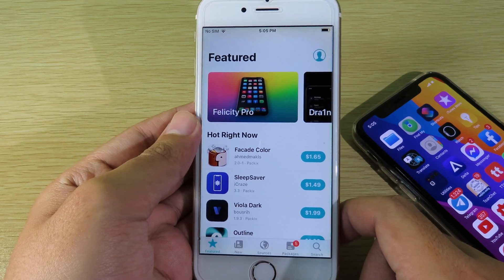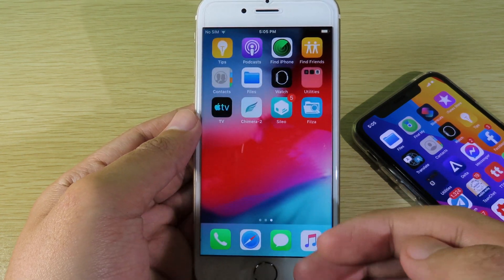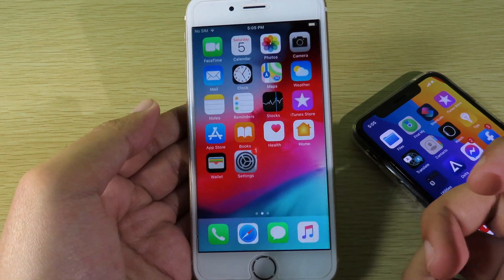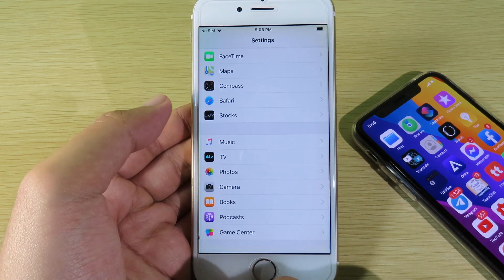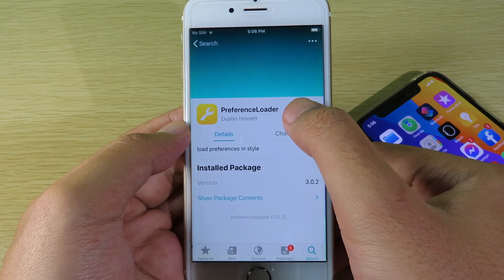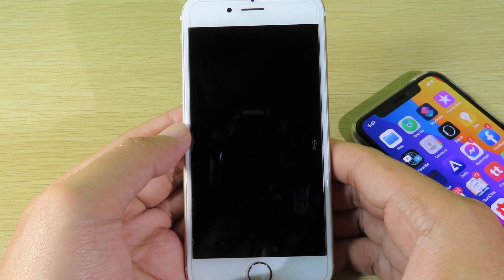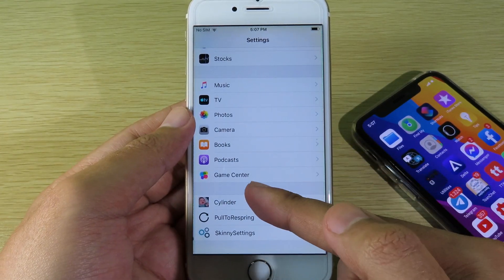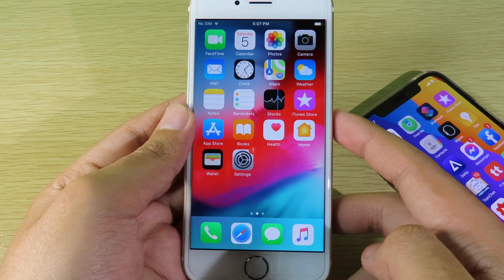Fix Tweaks Not Appear in Settings iOS 12.4.9 - Chimera Jailbreak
i'll show you a simple way to fix tweaks not appear in Settings

If you haven't jailbreak iOS 12.4.9, Watch this video